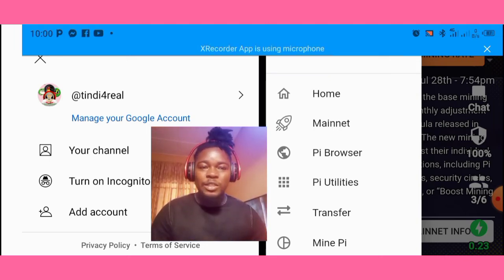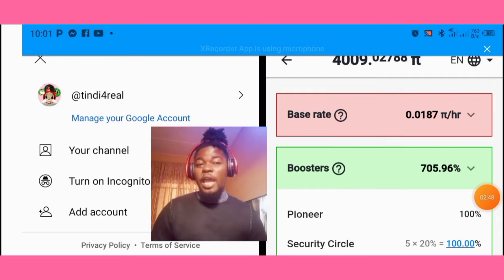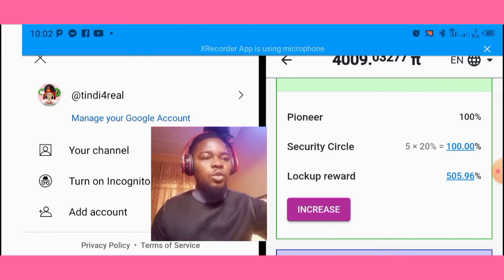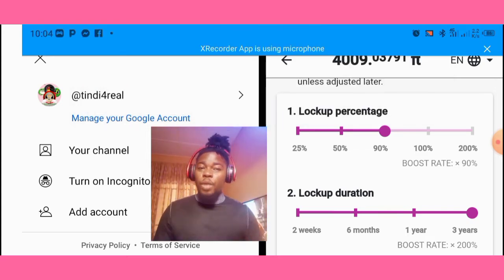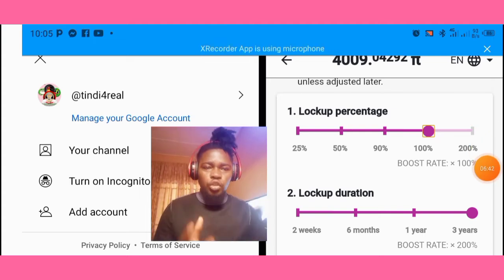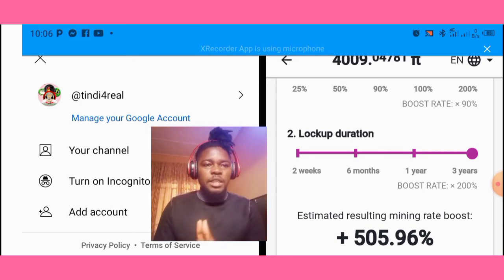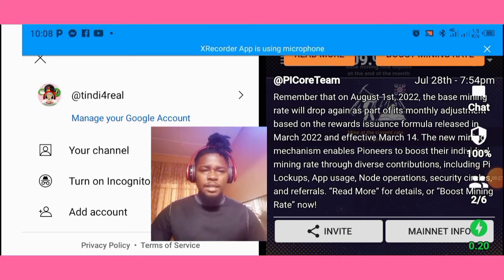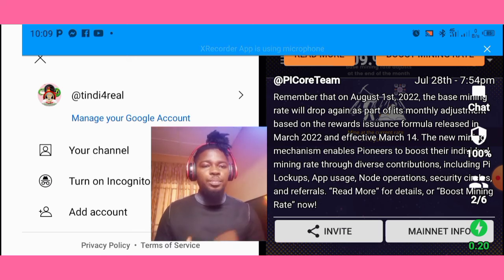WHO TO ASK Featuring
HOW TO INCREASE YOUR MINING RATE!

👇 How To Make Your Pi Ready For Spending

HOW TO MIGRATE YOUR PI COINS TO MAINNET

 Pi Network will suprise the world, the achievements so far is overwhelming